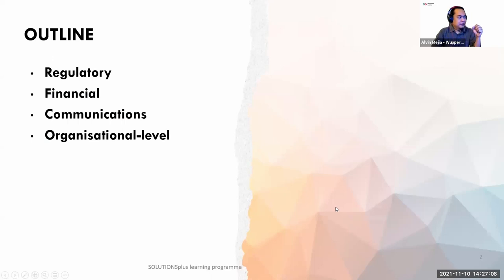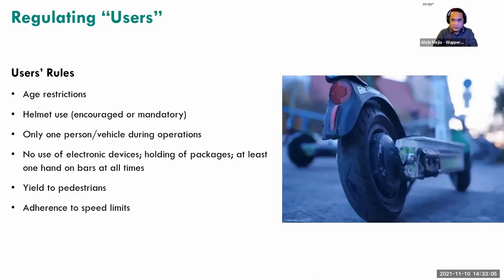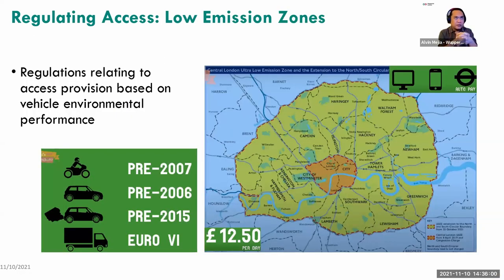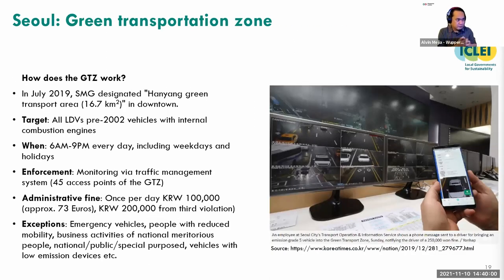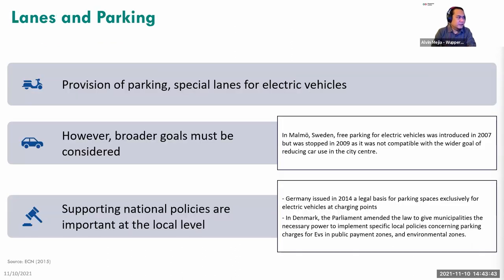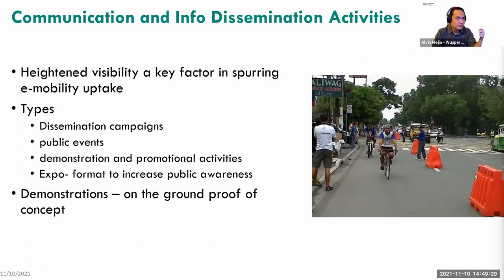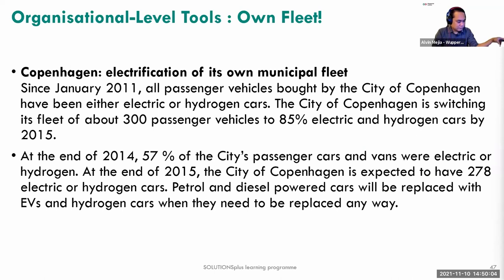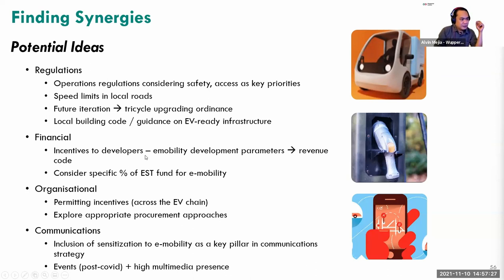Overview of E-mobility Policy Tools for Local Authorities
Presenter : Mr Alvin Mejia

Alvin Mejia is a Research Fellow at the Wuppertal Institute for Climate, Environment and Energy. He has more than 10 years of professional experience specializing on energy, transport, and climate change and working on projects related to sustainable transport in developing countries, climate protection and co-benefit analysis for transport initiatives, and strategies for sustainable urban development.
He holds a Master’s degree in Transportation Management from the University of Sydney; a Master of Arts in Environmental Management from Miriam College; and a Bachelor’s degree in Economics.